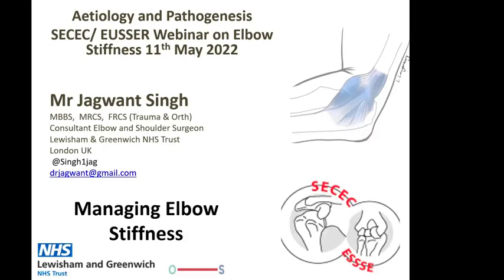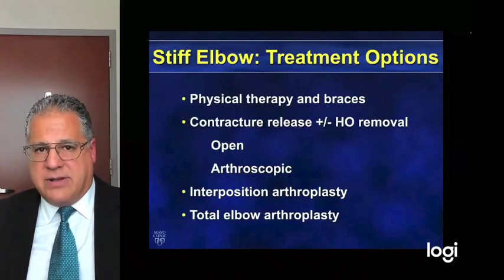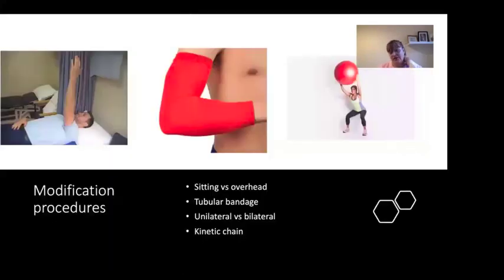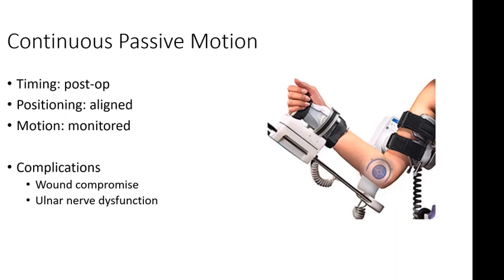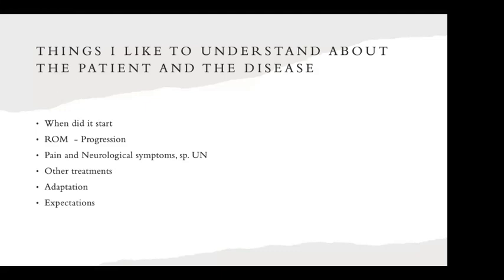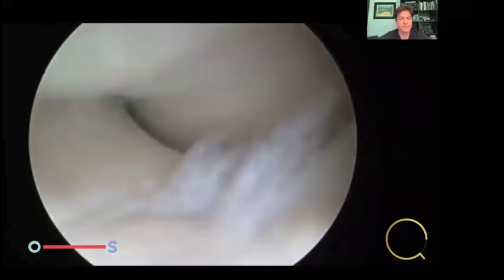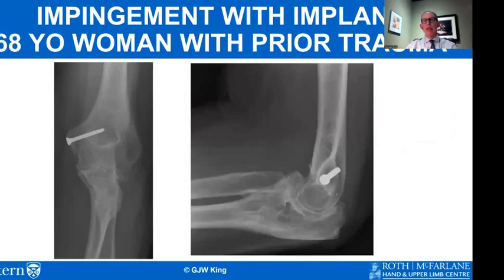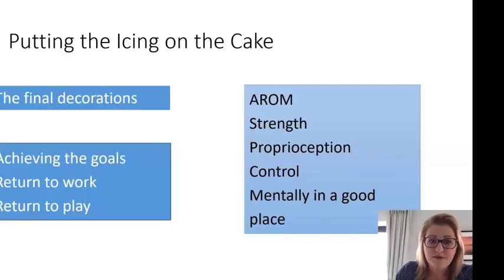Managing elbow stiffness - SECEC & EUSSER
SECEC & EUSSER webinar, recorded in 2022

Expert elbow surgeons and physiotherapists specialized on the elbow rehabilitation discuss the reasons for elbow stiffness and the current management of this important complication. How can the elbow stiffness be reversed, what can we do to prevent it?

Tjarco Alta, Jagwant Singh, Joaquin Sanchez-Sotelo, Val Jones, Pierre Mansat, Ingrid Hultenheim, Davide Blonna, Graham King, Raul Barco, Roger Van Riet, Jill Thomas, Manuel Riberio da Silva,